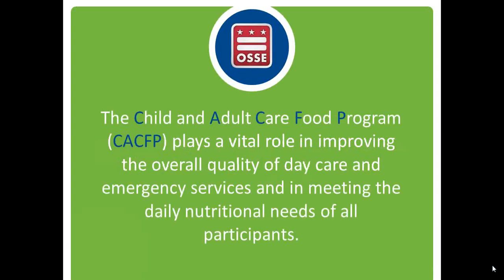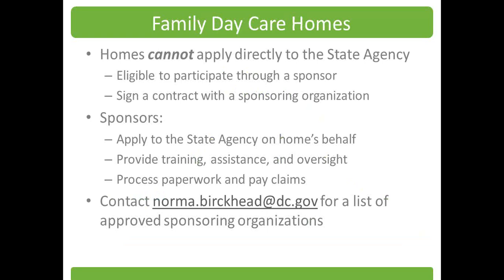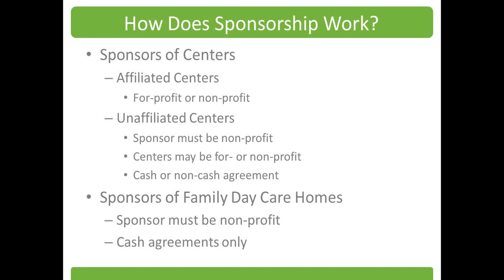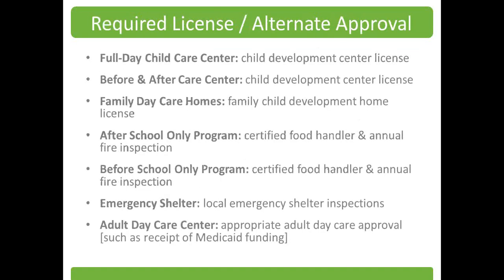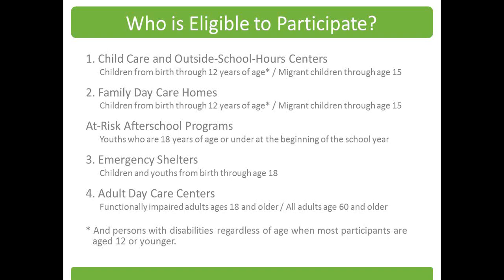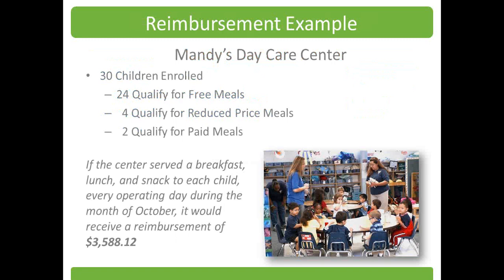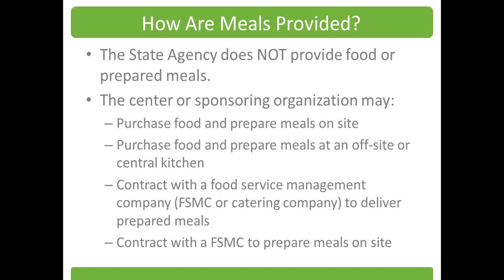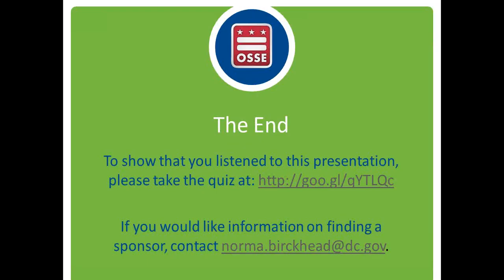District of Columbia Child and Adult Care Food Program Overview and Benefits